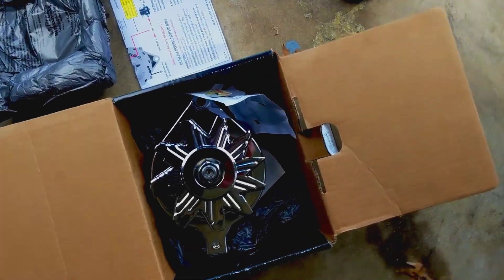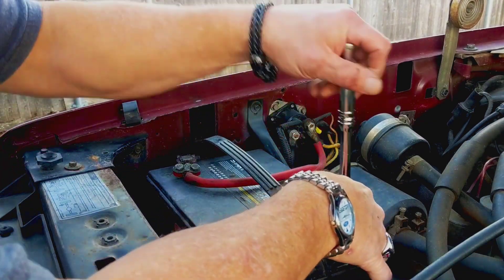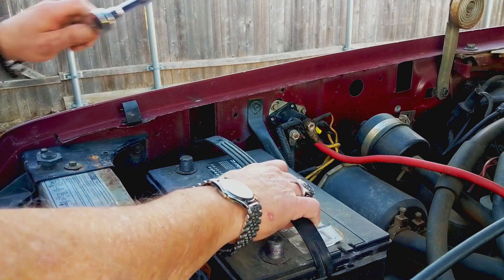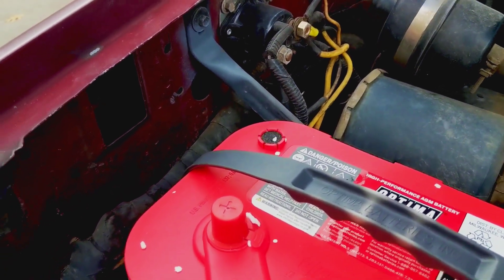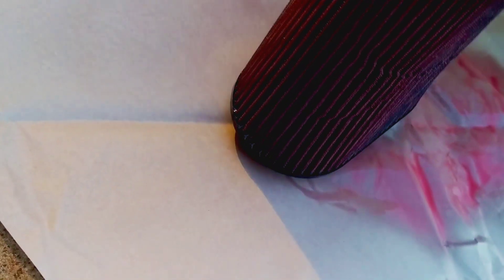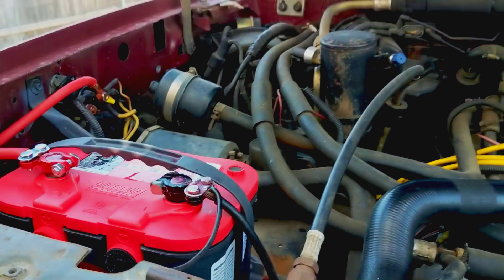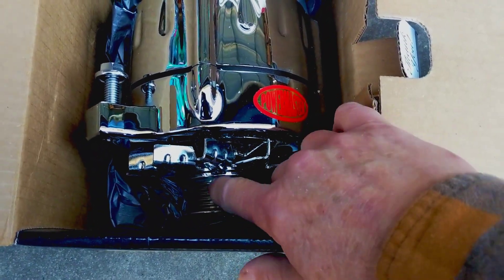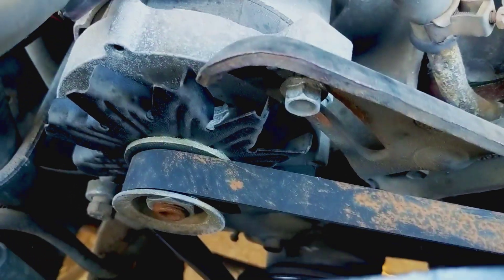Alternator and battery change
How to change an alternator. change alternator on 1990 Ford F-250. upgrade alternator. upgrade alternator on Ford F-250.  Power Master alternator. chrome Power Master alternator.
How to change a battery. change battery on 1990 Ford F-250. upgrade truck battery. upgrade battery on Ford F-250.  Optima red top battery. Summit Racing. Summit Racing easy return. Summit Racing awesome customer service.